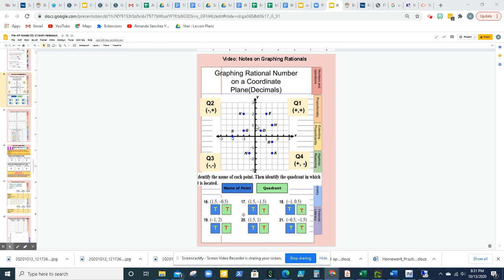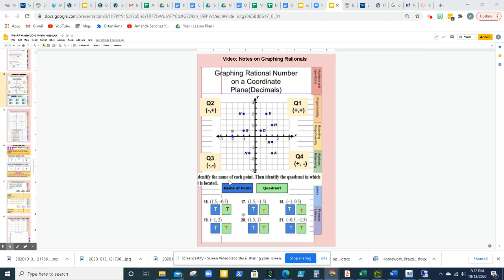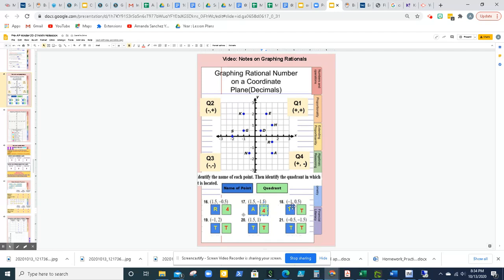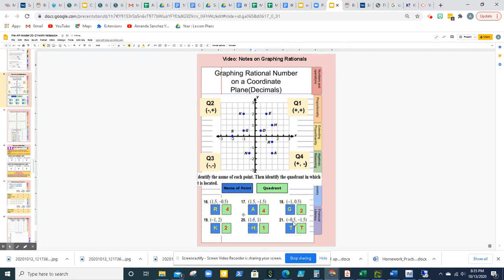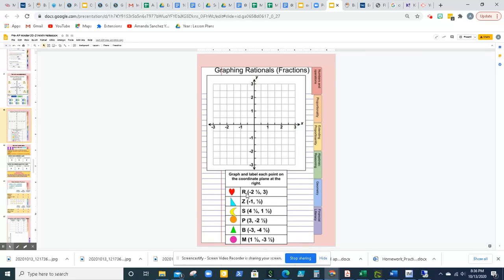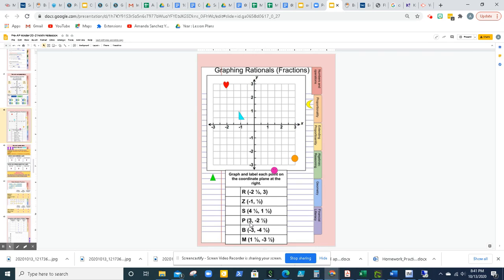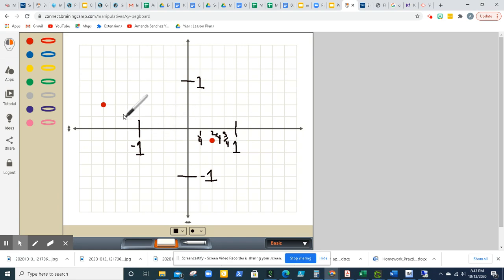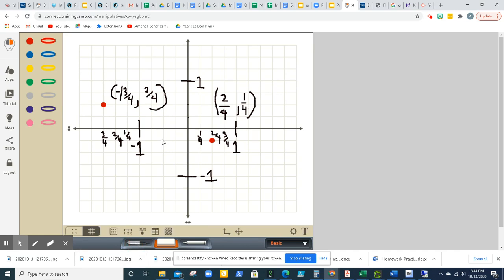Graphing Rational Numbers